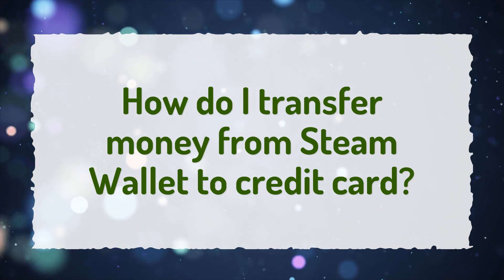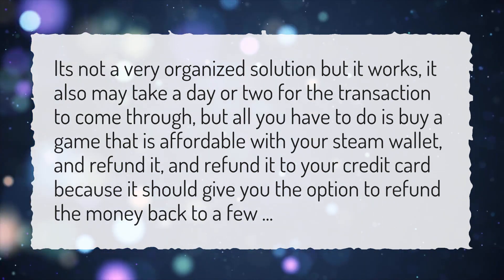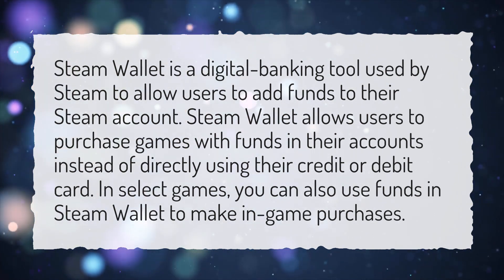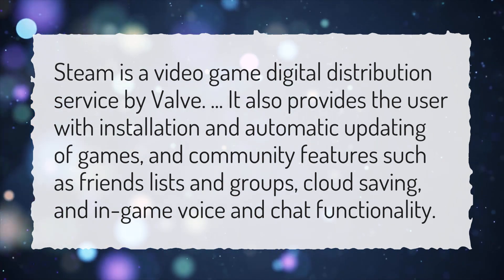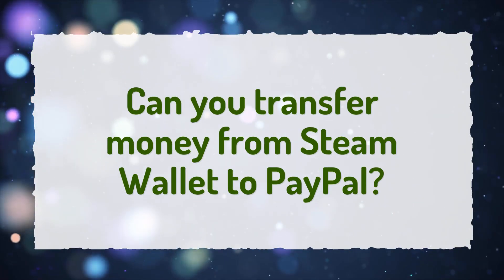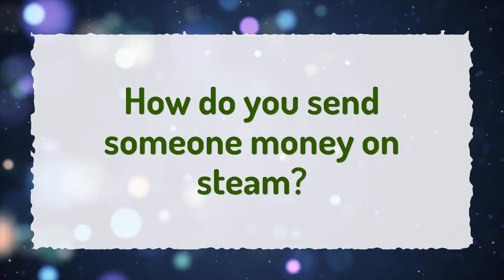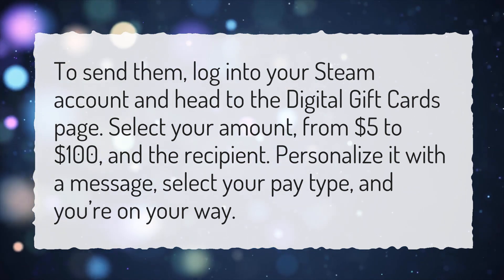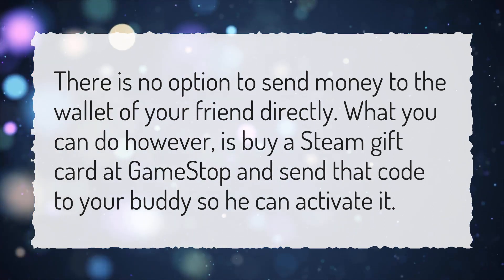How do I transfer money from Steam Wallet to credit card?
More About Withdraw Steam Wallet • How do I transfer money from Steam Wallet to credit card?